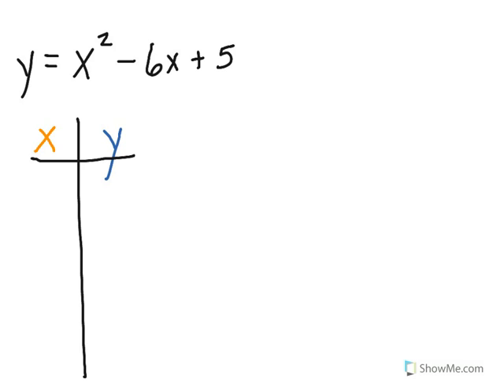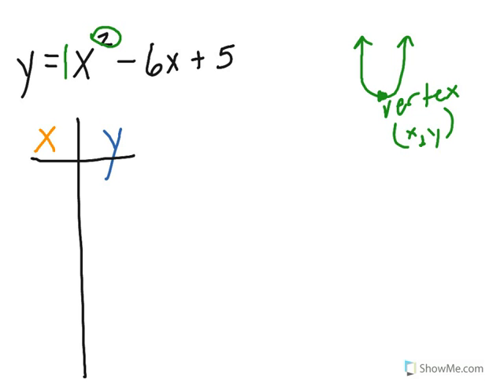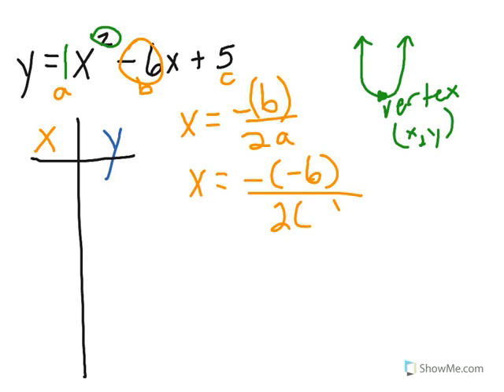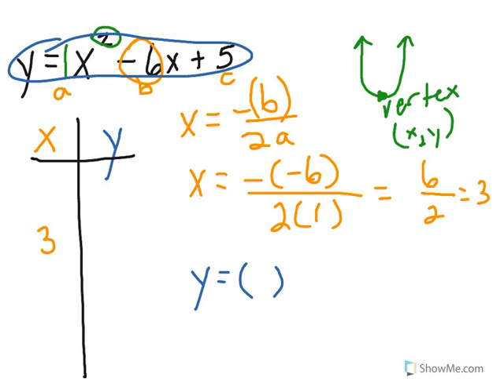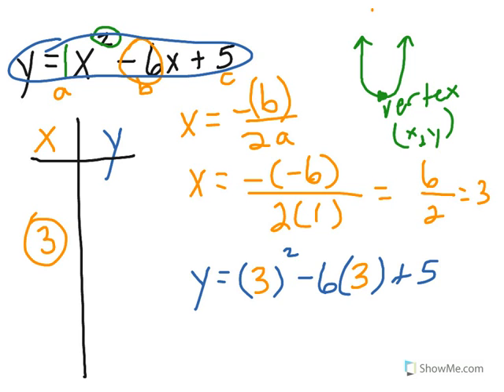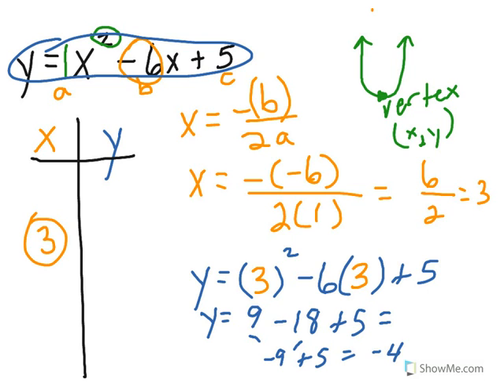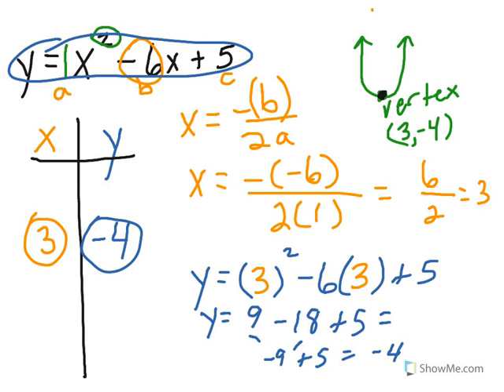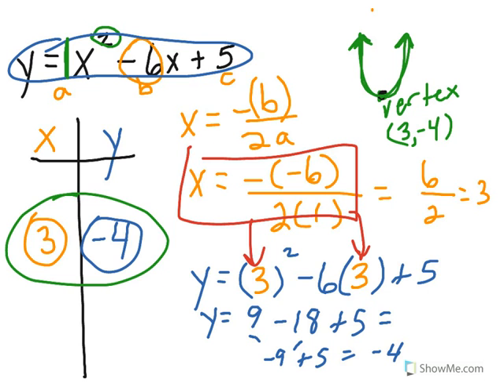Quiz J Finding the Vertex